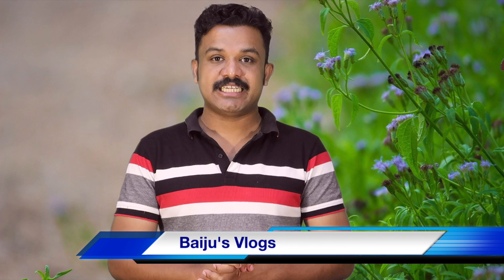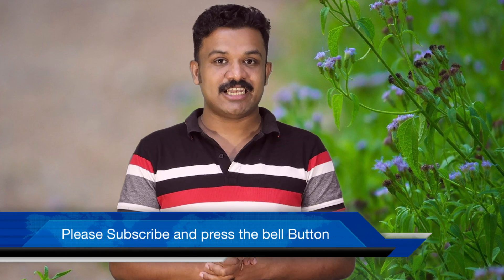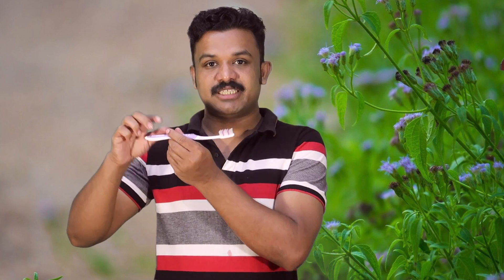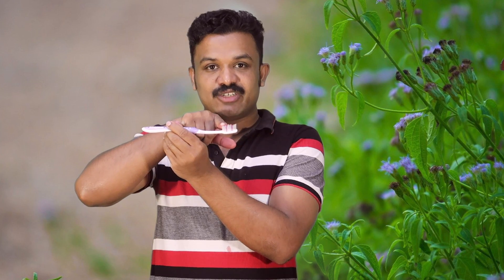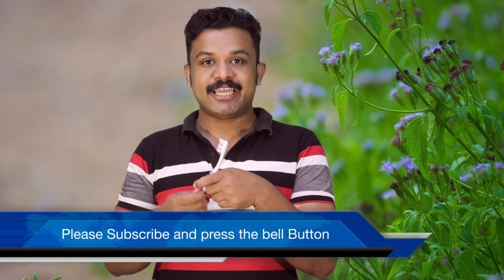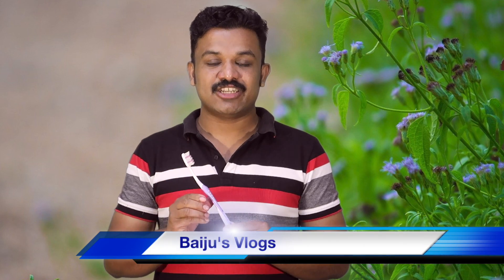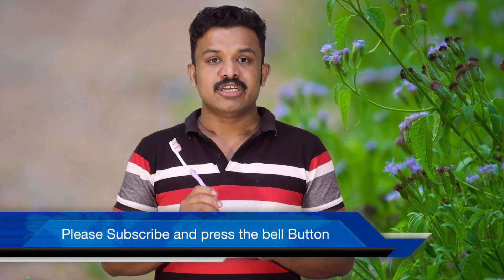കറപിടിച്ചു കറുത്ത ചുണ്ടുകൾ ഒരാഴ്ചകൊണ്ട് ഇതുപോലെ ചുവന്നു തുടുക്കാൻ || baby pink lips tricks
നമ്മുടെ ചാനല്‍ ഇപ്പോള്‍ ഏകദേശം ഒന്‍പതു ലക്ഷത്തോളം സുബ്സ്ക്രിബെര്സ് ആയിരിക്കുക ആണ് .മുന്പ് നമ്മള്‍ പല സമ്മാനങ്ങളും വീഡിയോ കാണുന്നവര്‍ക്ക് കൊടുത്തിരുന്നു എങ്കിലും കുറെ കാലമായി ഒരു സമ്മാനങ്ങളും കൊടുത്തിട്ടില്ല എന്നാല്‍ ഇന്ന് മുതല്‍ നമ്മള്‍ വീണ്ടും അങ്ങനെ ഒരു വലിയ സമ്മാന പദ്ധതി ആരംഭിക്കുക ആണ് സ്മാര്‍ട്ട്‌ ഫോണ്‍ .സമ്മാനമായി  നേടുന്നതിനായി നിങ്ങള്‍ ചെയേണ്ടത് ഇത്ര മാത്രം .ഇന്ന് മുതല്‍ നമുക്ക് പത്തു ലക്ഷം സുബ്സ്ക്രിബെര്സ് ആകുന്നതുവരെ നമ്മള്‍ അപ്‌ലോഡ്‌ ചെയുന്ന എല്ലാ വീഡിയോയും കാണുക .ഇഷ്ടപെട്ടാല്‍ ലൈക്‌ ചെയുക ഇല്ലങ്കില്‍ dislike ചെയുക ശേഷം നിങ്ങളുടെ അഭിപ്രായങ്ങള്‍ കമന്റ്‌ ചെയുക .ഇങ്ങനെ പത്തു ലക്ഷം സുബ്സ് ആകുന്ന ദിവസം വരെ നമ്മള്‍ ഇടുന്ന വീഡിയോ കാണുകയും കമന്റ്‌ ചെയുകയും വേണം .ഇങ്ങനെ സ്ഥിരമായി കമന്റ്‌ ചെയുന്നവരില്‍ നിന്നും തിരഞ്ഞെടുക്കപെടുന്ന ഒരാള്‍ക്ക് ആകും നമ്മള്‍ ഫോണ്‍ കൊടുക്കുക.